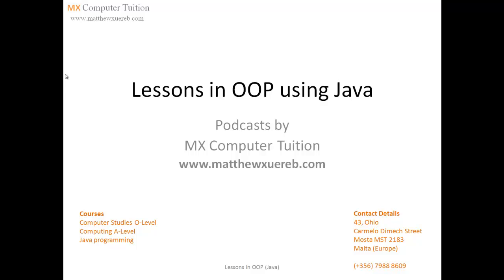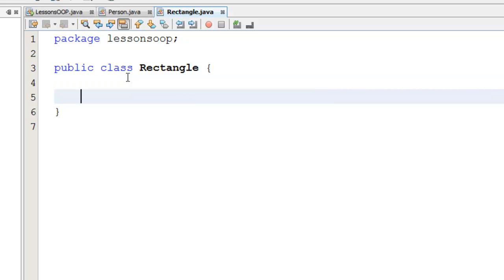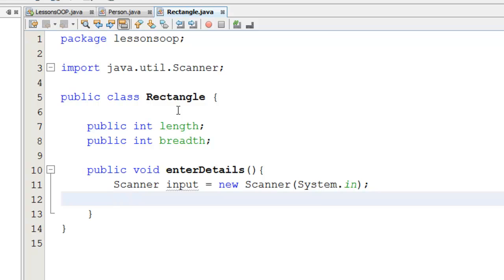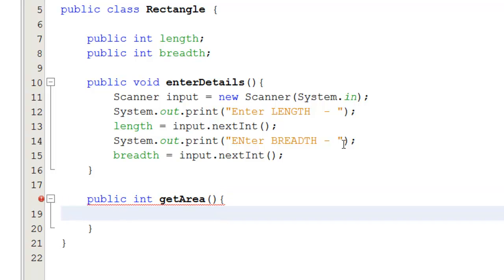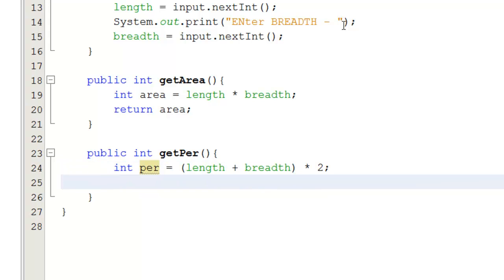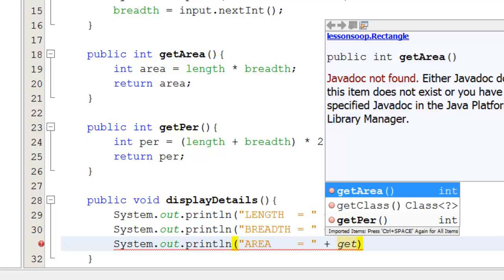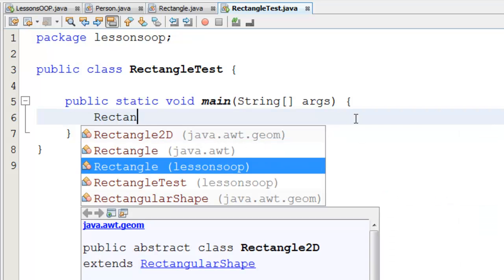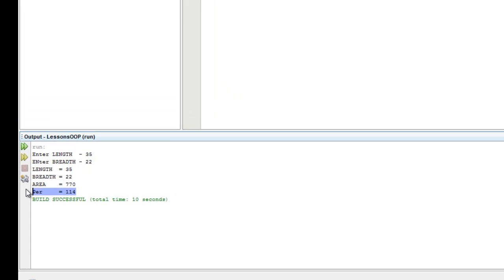Jaca OOP - Podcast 4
This is the fourth podcast from serious of podcasts that explain the basic concepts of Object Oriented Programming using Java. The main aim of these podcasts is to so that students who attend computer tuition lessons at MX Tuition would be able revise the lessons from the comfort of their homes.